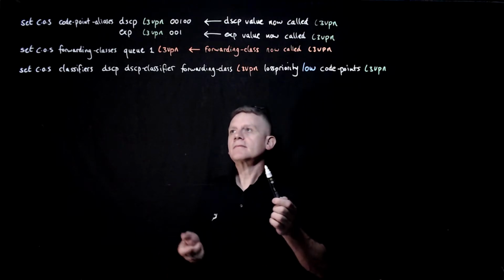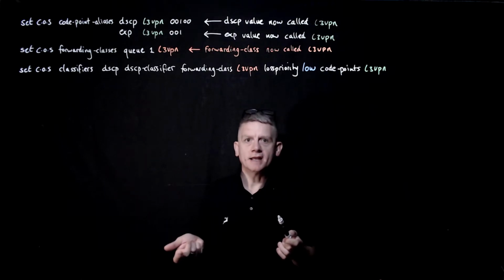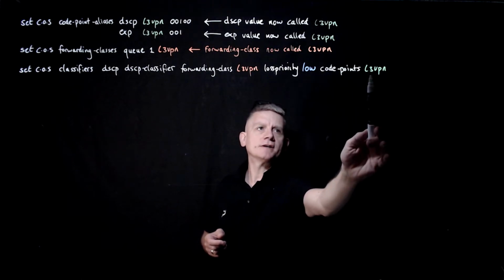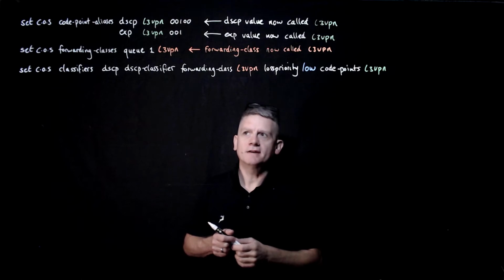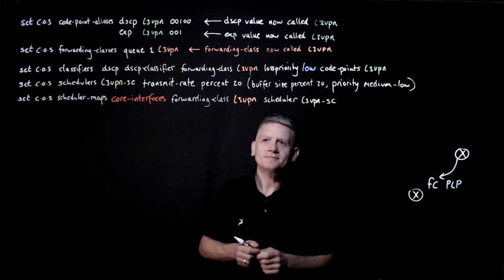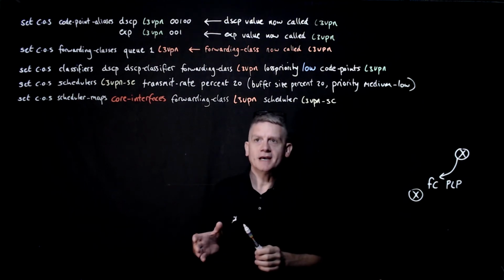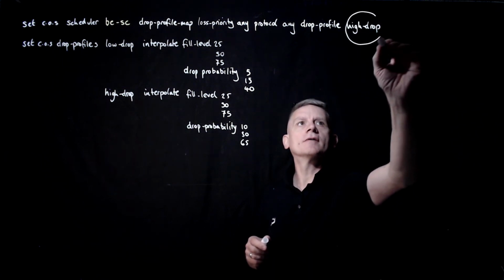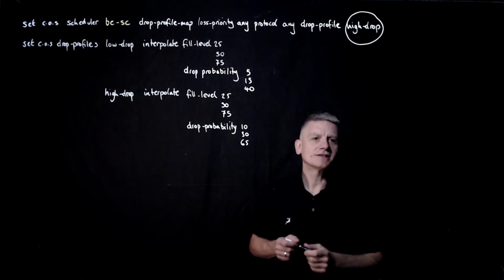JNCIE Primer CH8 COS 1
Juniper JNCIE Primer CH8 COS 1